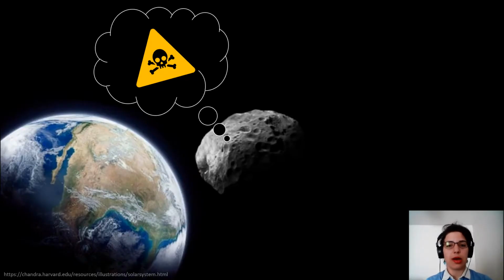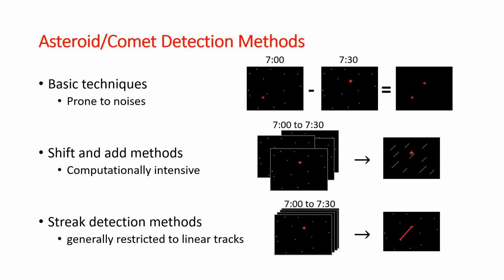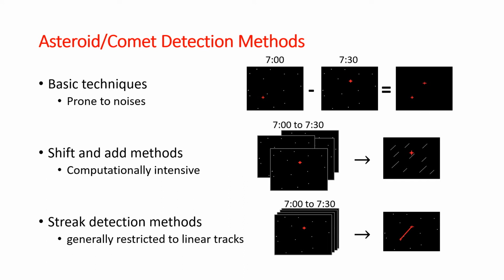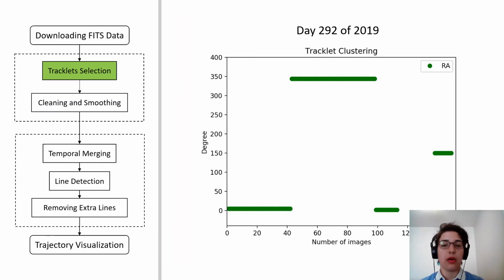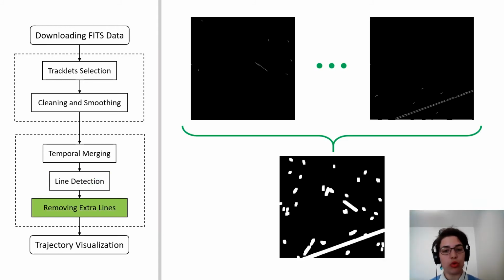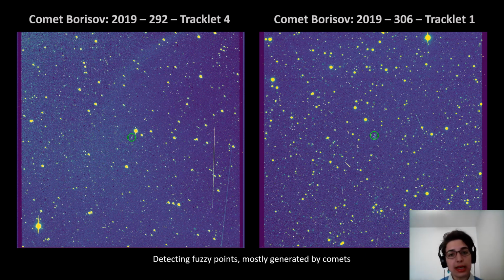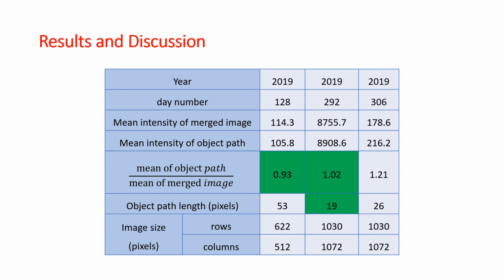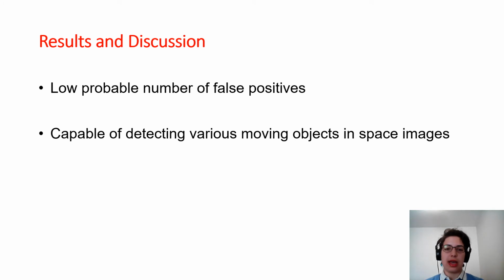A computer vision approach for detection of asteroids/comets in space satellite images - ISPRS2020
We (Bahareh Yekkehkhany, Parnia Shokri, and Amin Zadeh) published a paper in ISPRS2020 that includes our work and the results of our "Finding NEO" project, which won the Grand Prize of the Canadian Space Agency's Space Apps Challenge 2019.